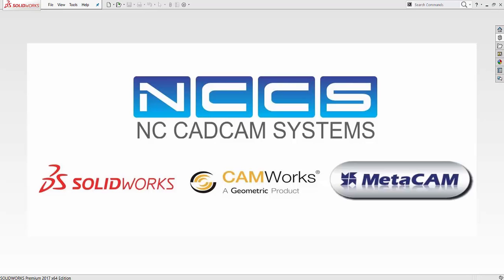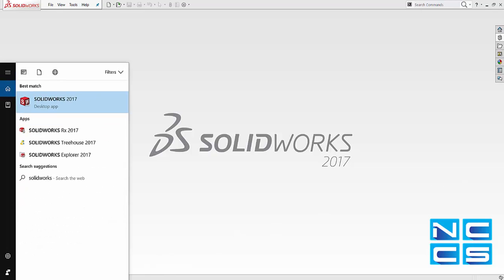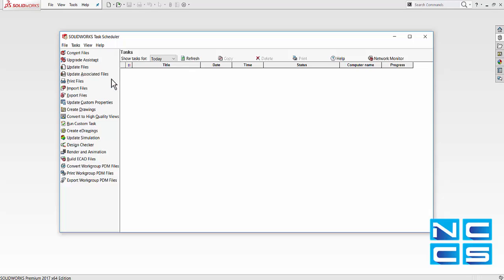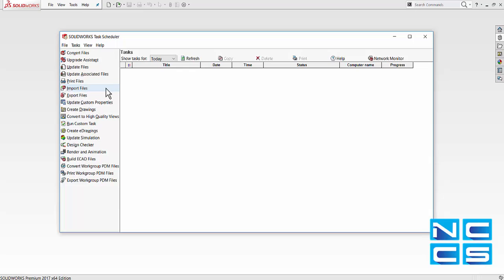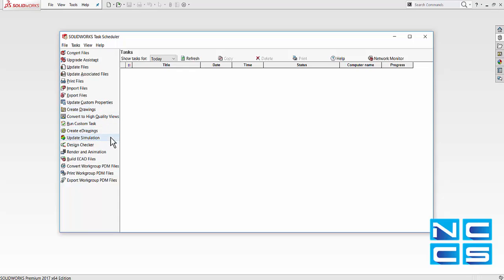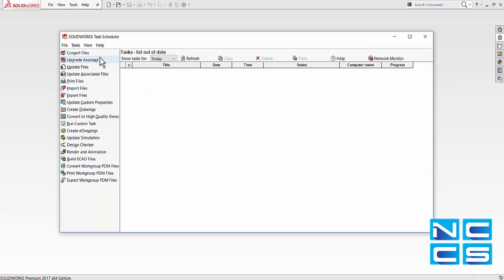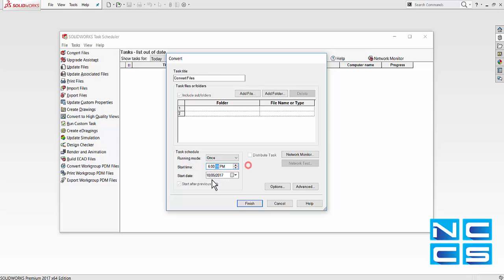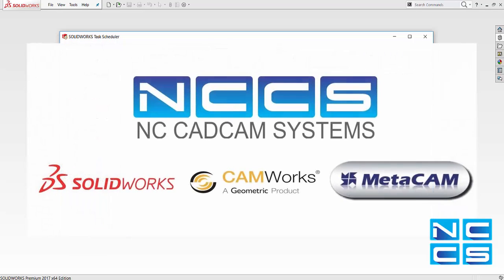SOLIDWORKS Task Scheduler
SOLIDWORKS Task Scheduler helps users perform time consuming task like migrating to a newer release of SOLIDWORKS or even simple task like printing out drawings.

We will go through some of the commonly used tasks in the video.